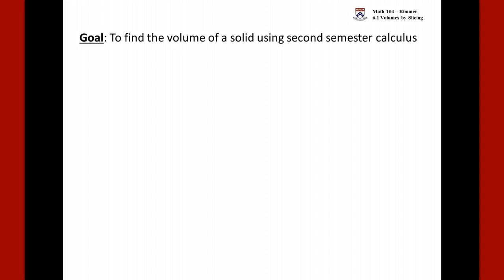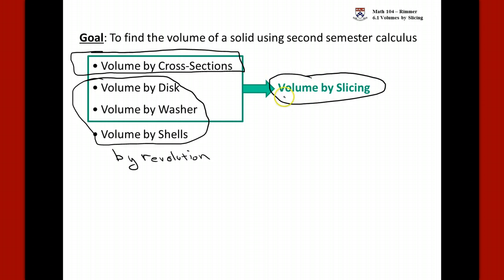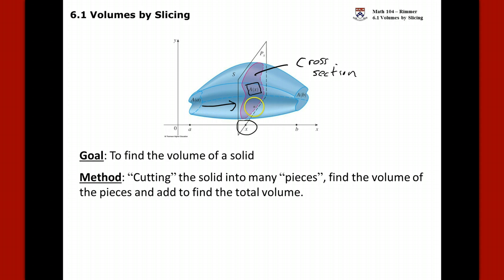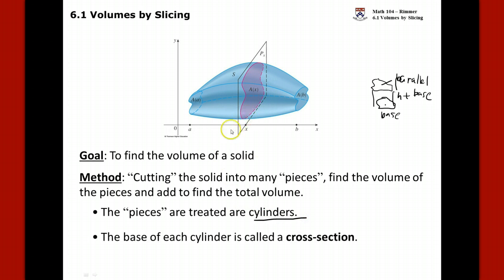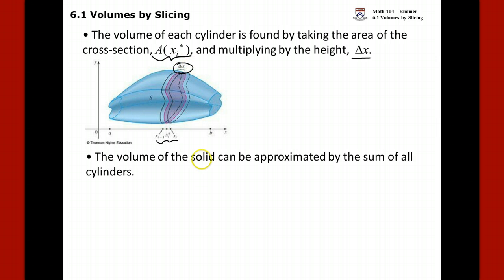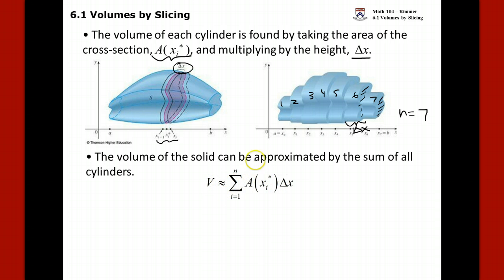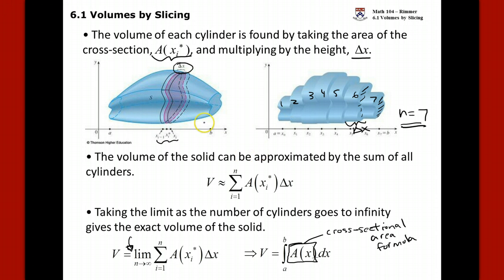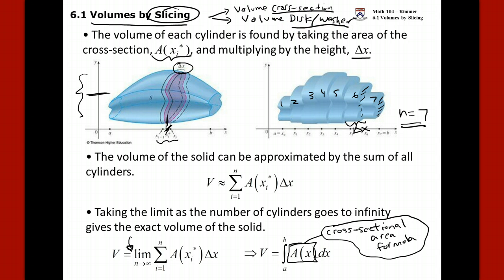UPenn Math 104 Concept of Volume by Slicing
Development (derivation) of the formula for Volume by Slicing (used in Cross-Sections, Disk, and Washer).